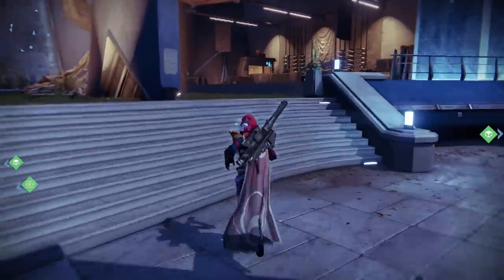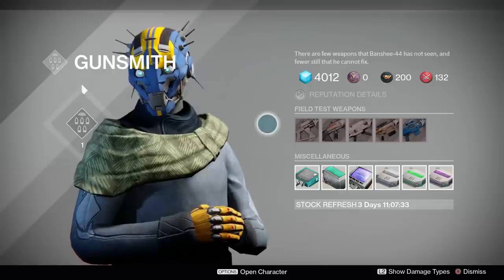Destiny - The Taken King - FASTEST Way To Gain Rep With The Gunsmith!!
This is a video on the FASTEST way to gain reputation/rank with the Gunsmith! This video was made before TTK was released so when The Taken King was released they did not allow a buff after completing the Nightfall.